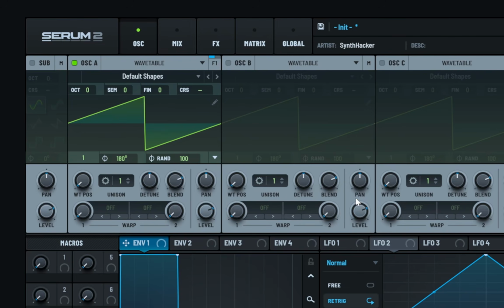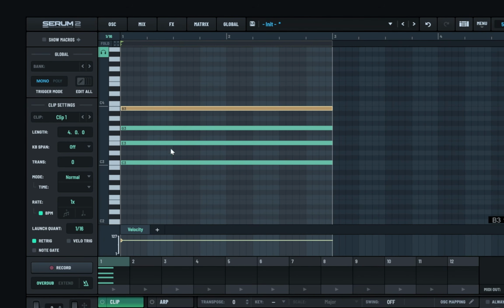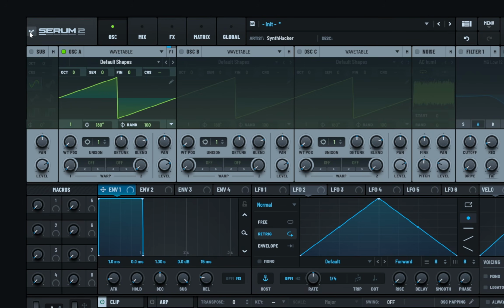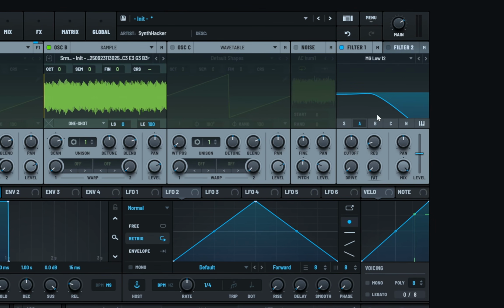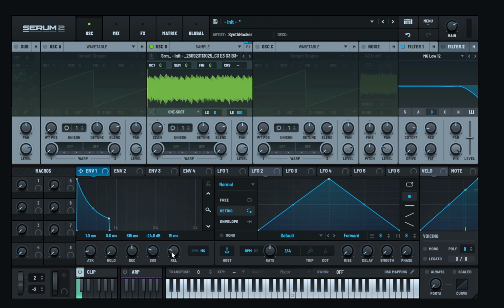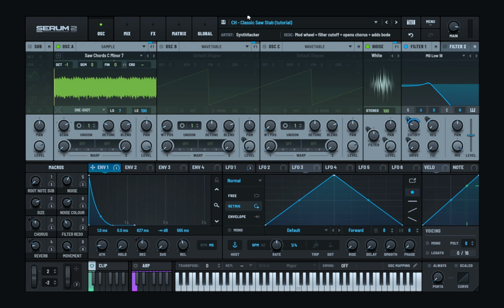Nostalgic 90's Synth Trick with Serum 2